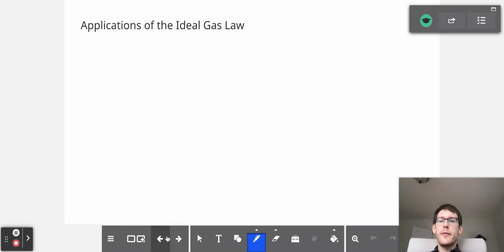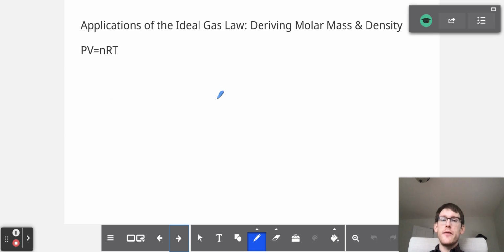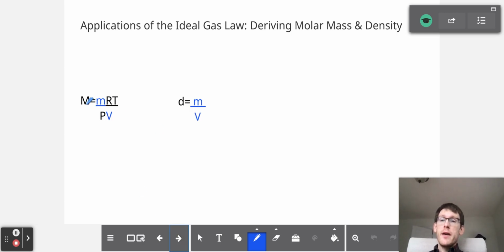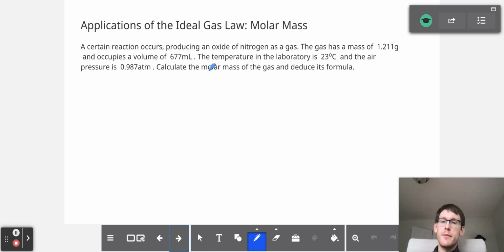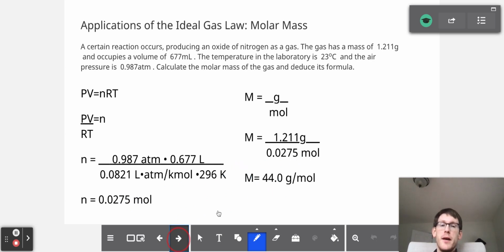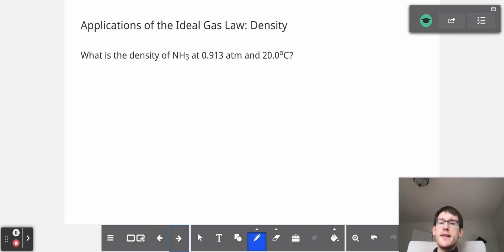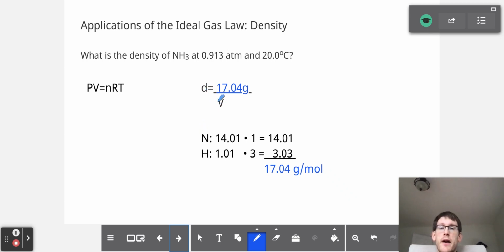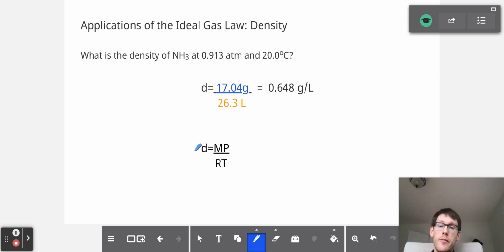11.3_2 Ideal Gas Law: Molar Volume, Molar Mass & Density